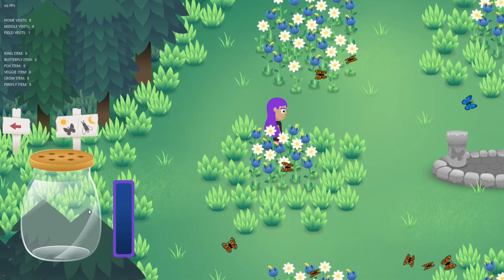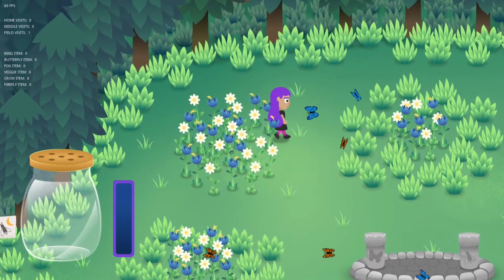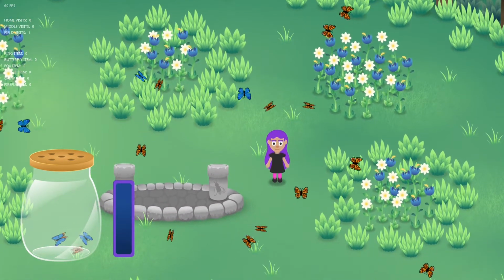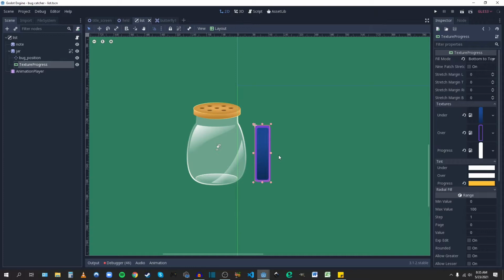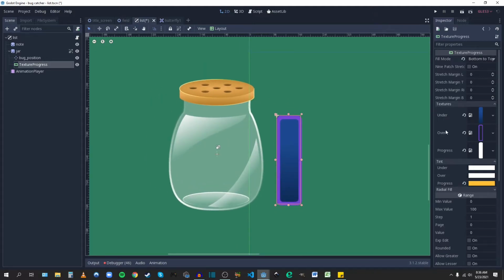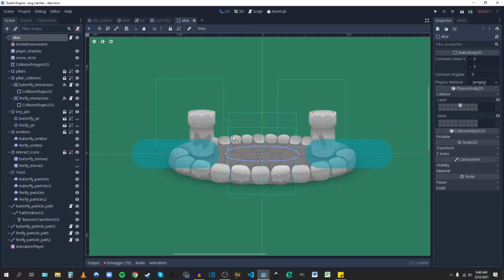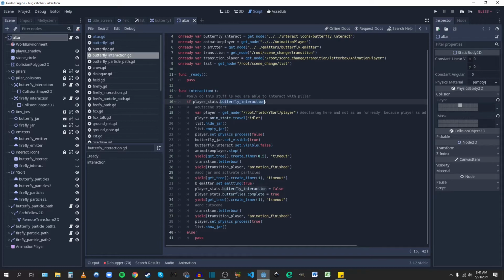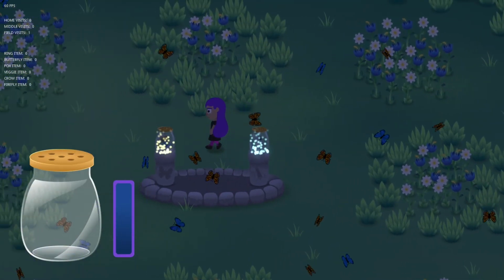Progress Bar and Particles - Devlog #16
I've added a progress bar to the field scene, and made some other general updates!

Timestamps:
0:00 – Intro
0:50 - Redesigning the field
2:05 - Pause on focus loss
2:43 - Adding progress bar
4:45 - Adding particles